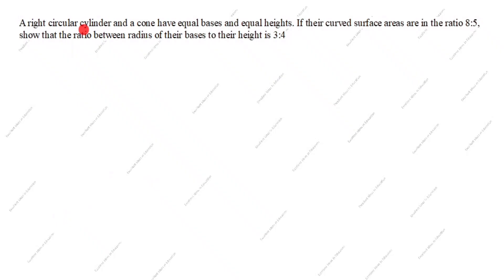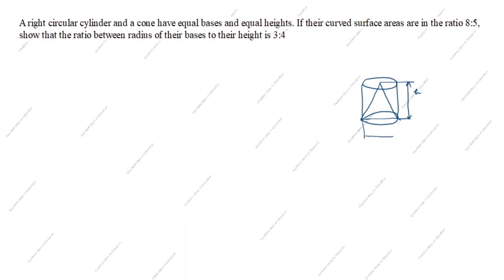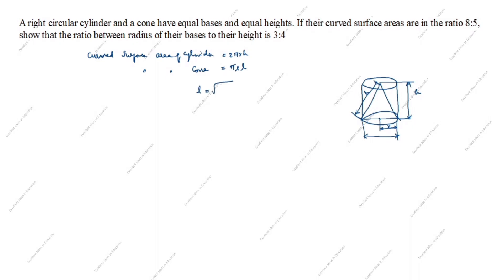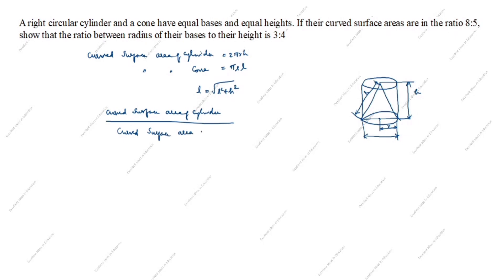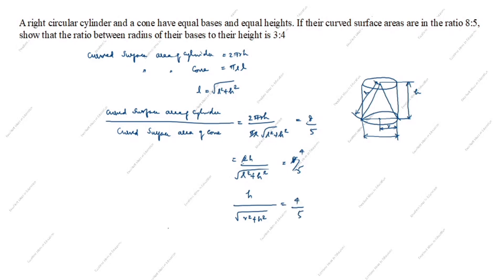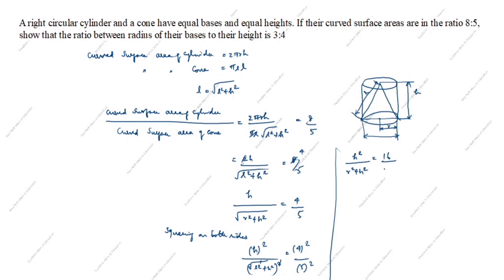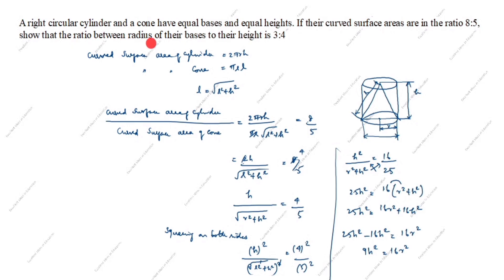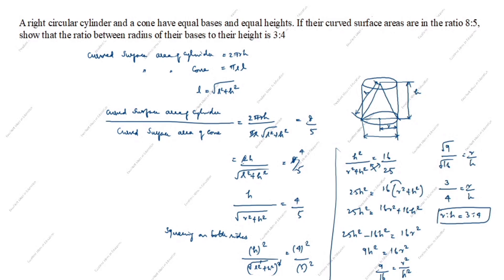A cylinder and a cone have equal radii of their bases and equal heights.If their curved surface area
A cylinder and a cone have equal radii of their bases and equal heights. If their curved surface areas are in the ratio 8:5,show that the ratio between radius of their bases to their height is 3:4 / Surface areas and volumes class 10

A cylindrical tank full of water is emptied by a pipe at the rate of 225 litres per minute.How much time will it take to empty half the tank, if the diameter of its base is 3m and its height is 3.5m

Three cubes of a metal whose edges are in the ratio 3:4:5 are melted down into a single cube whose diagonal is 12√3 cm. Find the edges of three cubes

The surface area of a solid metallic sphere is 2464 sq.cm. It is melted and recast into solid right circular cones of radius 3.5 cm and height 7 cm. Calculate:
a) the radius of the sphere

A vessel is in the form of a hemispherical bowl surmounted by a hollow cylinder of same diameter. The diameter of the hemispherical bowl is 14 cm and the total height of the vessel is 13 cm. Find the total surface area of the vessel and the capacity of the vessel.

The sum of the radius of the base and the height of a solid cylinder is 20 cm. If total surface area is 660 cm2.Write the circumference of the base of the cylinder.

A solid wooden toy is in the form of hemisphere surmounted by a cone of same radius. The radius of hemisphere is 3.5cm and the total wood used in the making of toy is 166 whole 5/6cm3. Find the height of the toy. Also find the cost of painting the hemisphere part of the toy at the rate of Rs.10 per cm^2 / Surface areas and volume

The interior of a building is in the form of a cylinder of dia 4.3m & height 3.8m surmounted by a cone whose vertical angle is right angle. Find the area of the surface and volume of the building / Find the surface area of the building and volume of the building / Surface area and volume class 10

The height of a cone is 30cm.A small cone is cut off from the top by a plane parallel to its base.If it's volume be 1/27 of the volume of the given cone,at what height above the base the section has been made?